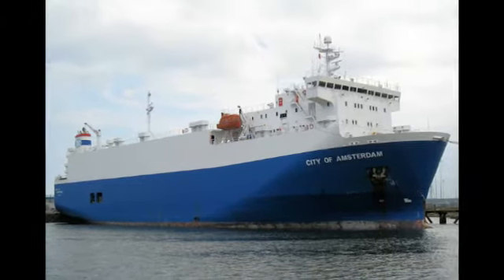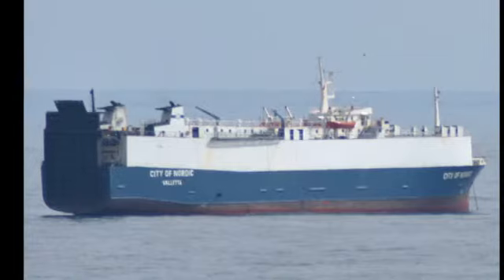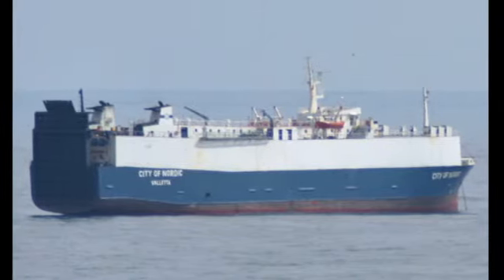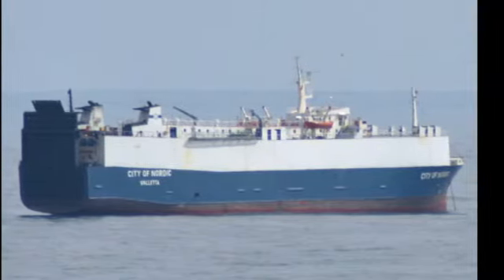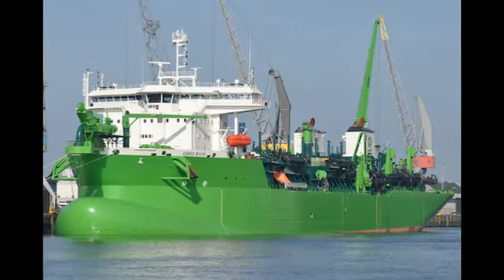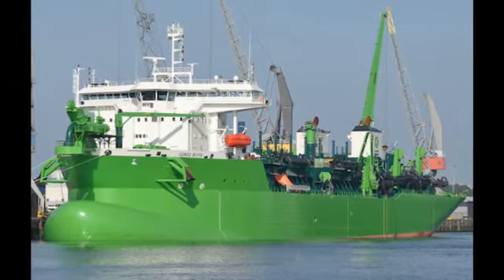How u Get TAR BOOK & ITs Use